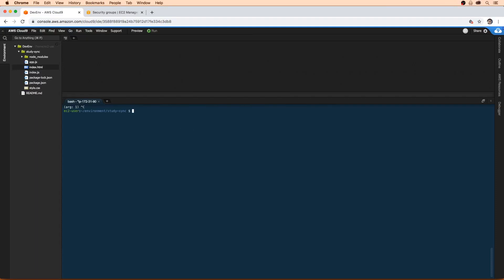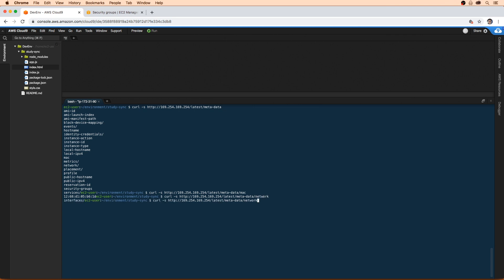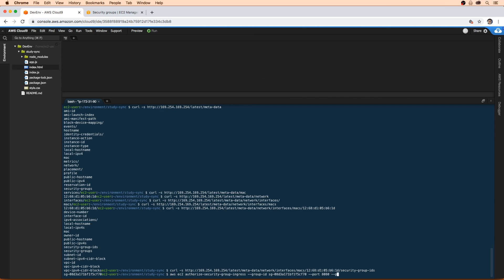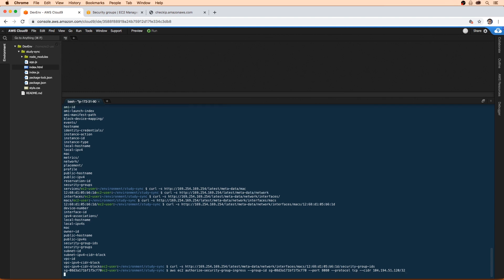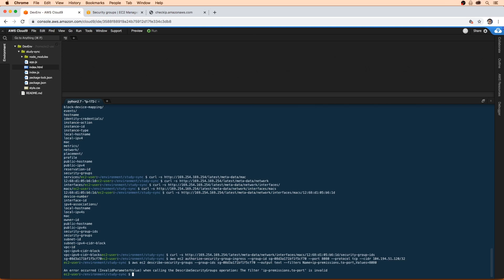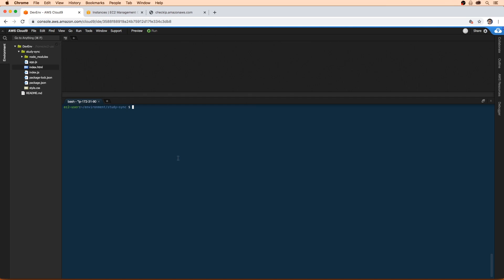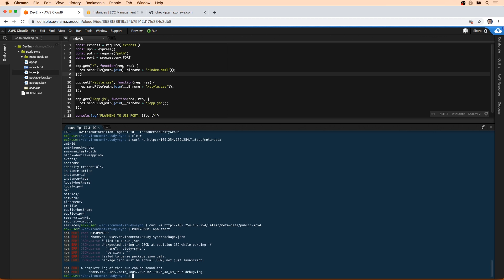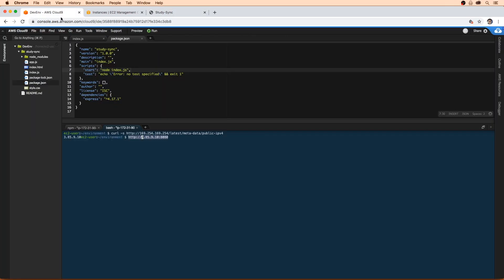Previewing an Application in Cloud9 with Elastic Beanstalk Follow Along - AWS Associate Course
Follow along as we preview an application using AWS Cloud9 and Elastic Beanstalk to streamline development.